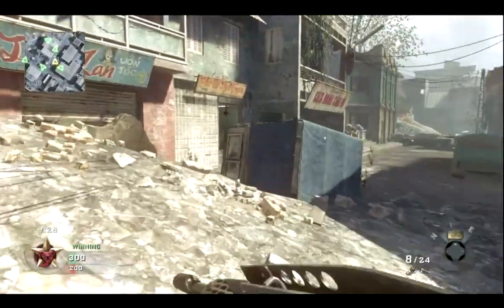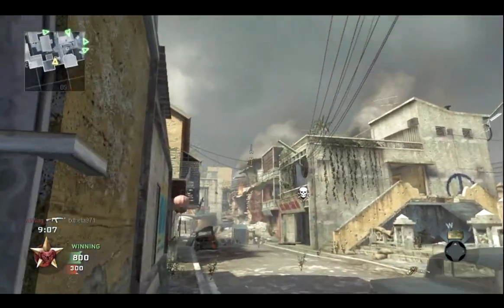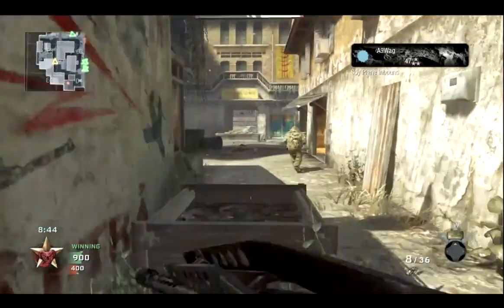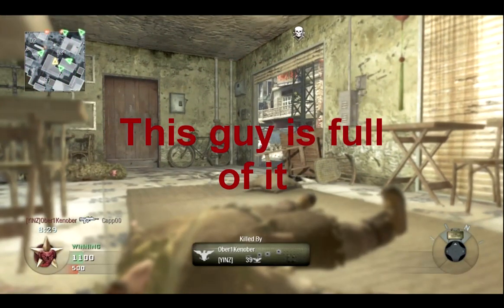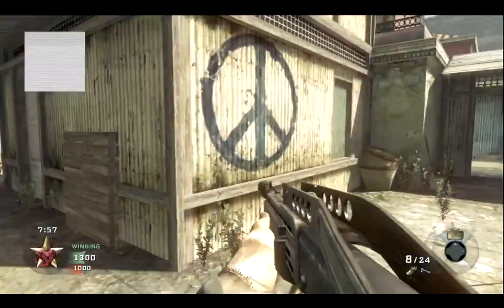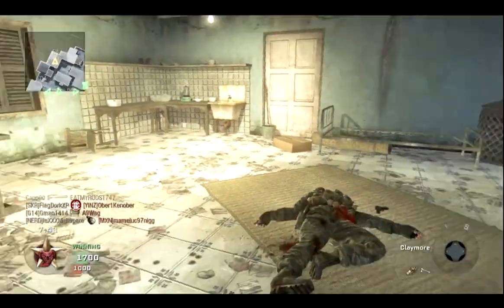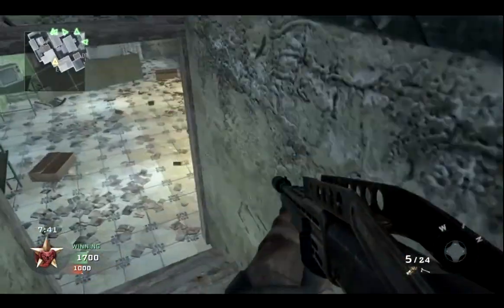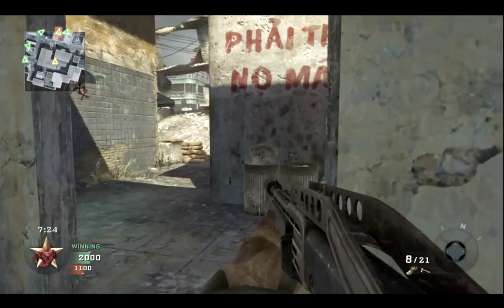Black Ops - TDM Shotgun Tips and Tactics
Please, leave a rating on the video. The rating system is there to help me get noticed. If you really like what I do tell someone you know about me.